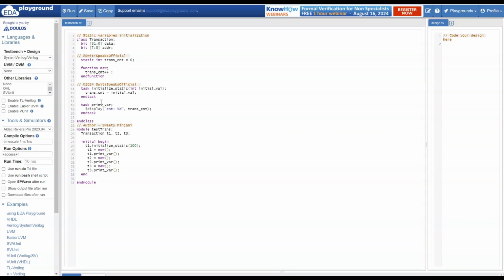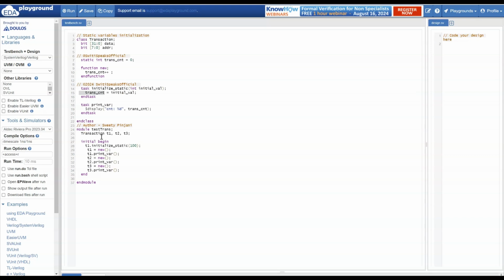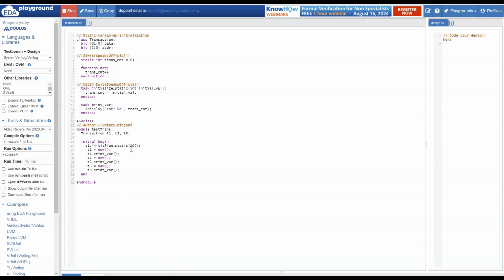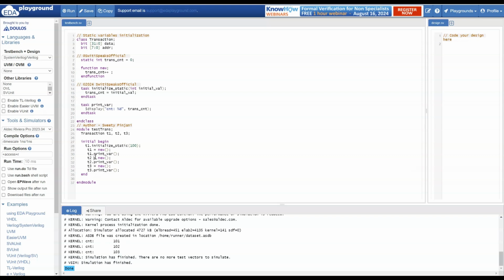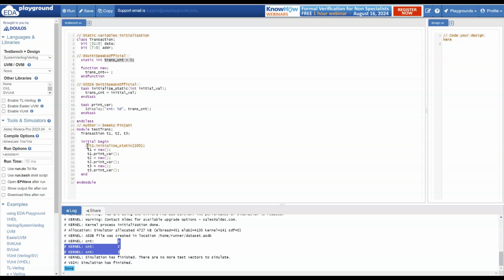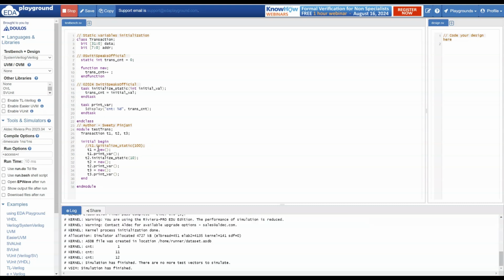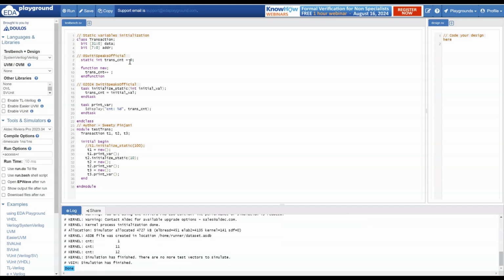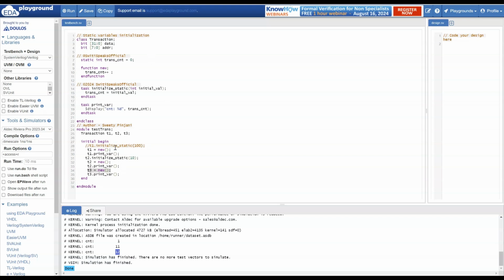Static variable initialization @SwitiSpeaksOfficial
Static variables can be initialized in various ways.

Here are few examples:-
1. Initialize the variable during declaration
2. Initialize using a class
3. Some objects can use initialization during declaration, others can use the initial value in task

Let's see these various ways of initializing a static variable in a class with the help of coding examples.